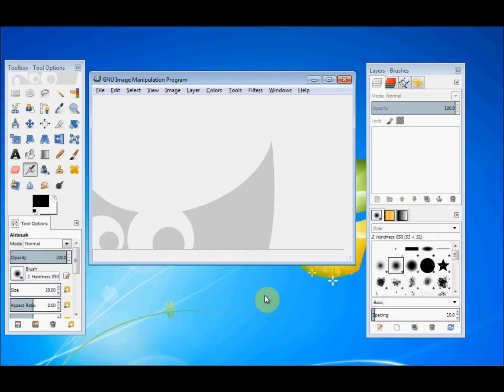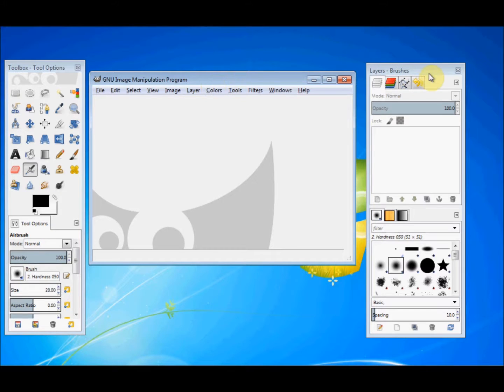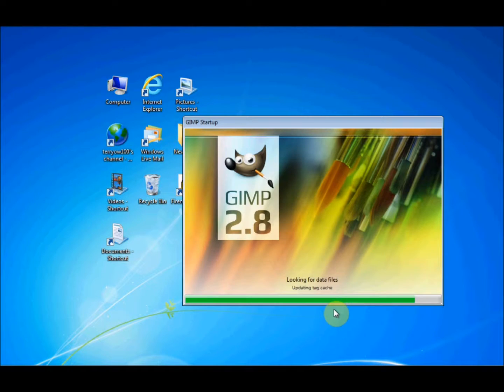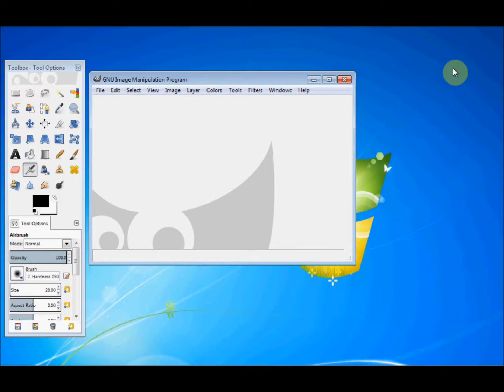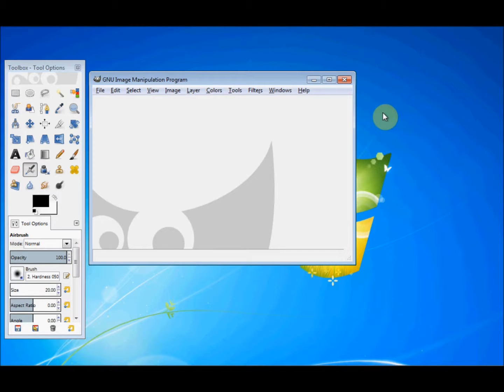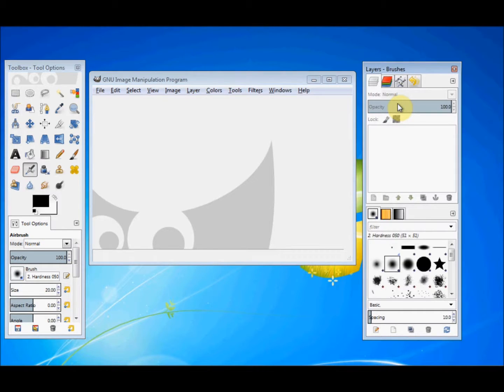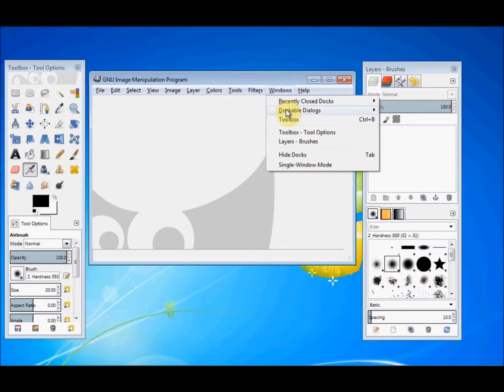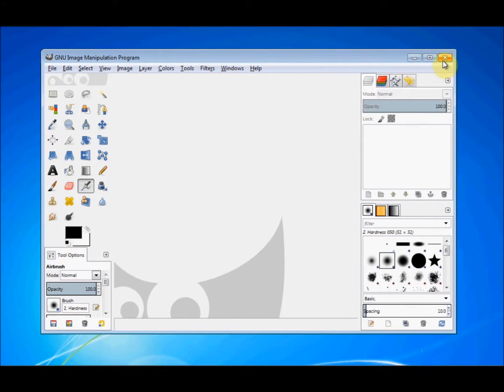lost layer panel or dock, gimp 2.8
If you have accidentally closed or lost the layer panel,
click on windows in the centre panel
hover over - Recently closed docks
click on - layers, channels, paths, undos.